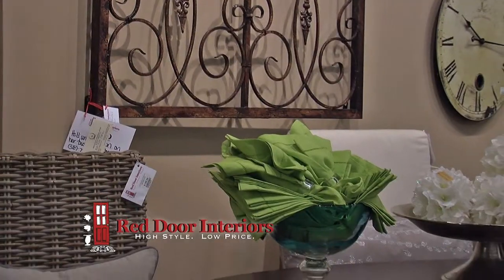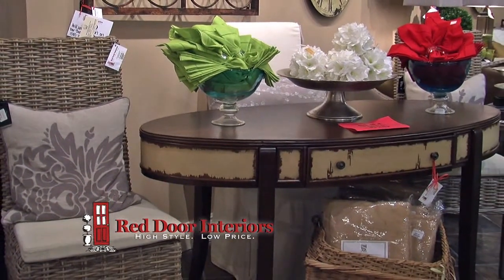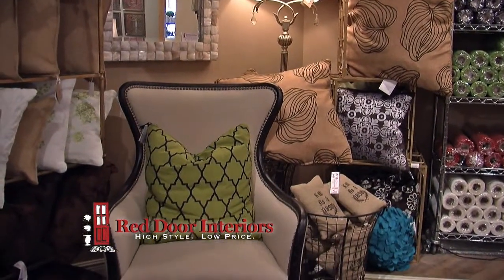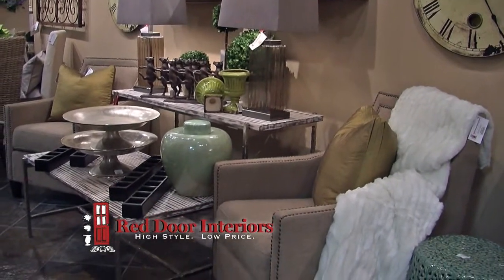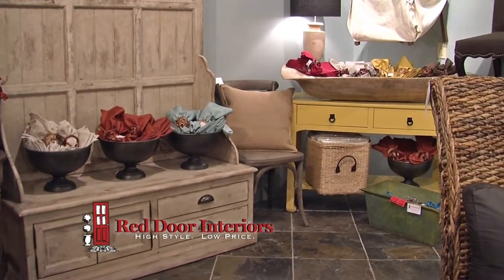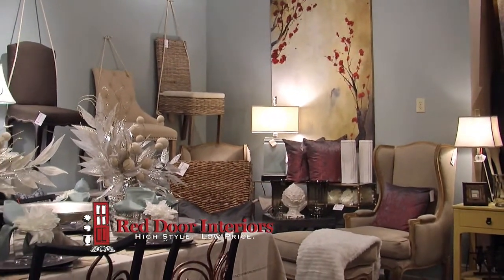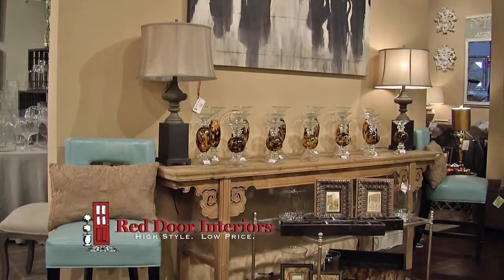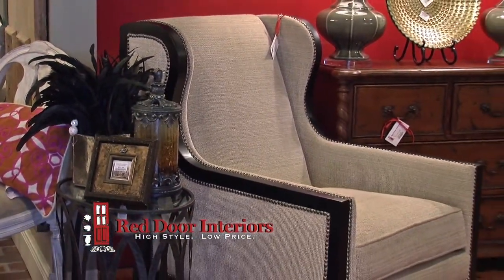What's In Store Friday - Red Door Interiors